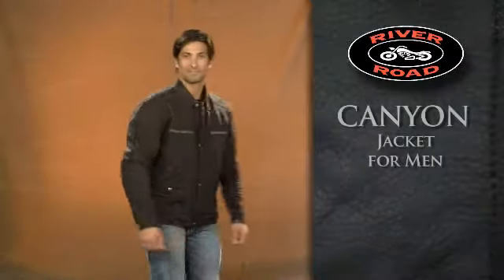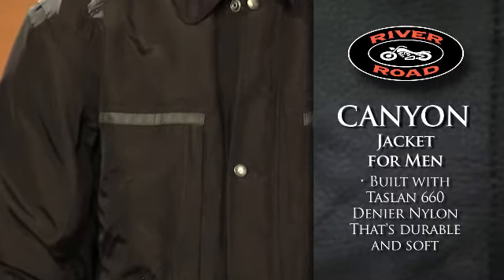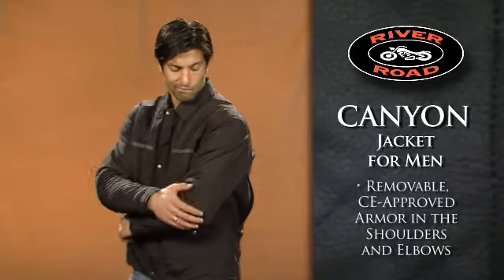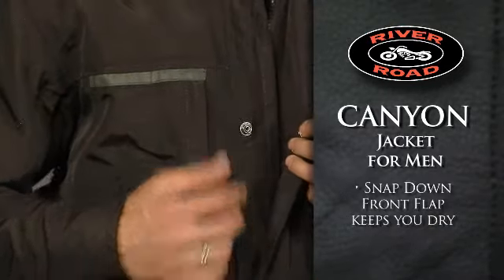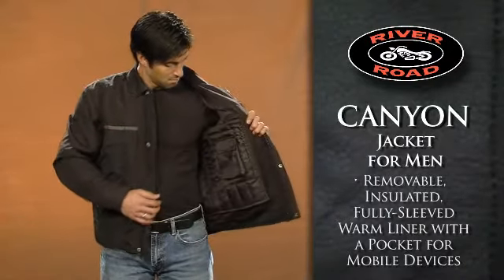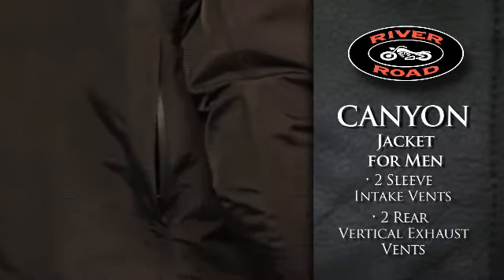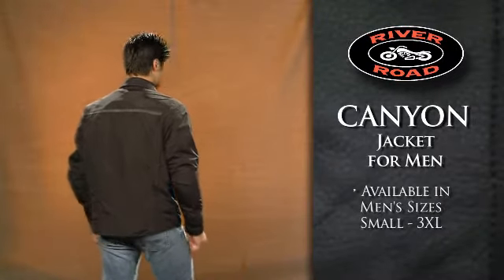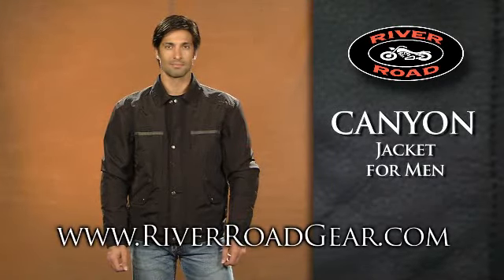RIVERROAD Canyon Jacket for Men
• This lightweight, waterproof, breathable, Taslan 660 Denier jacket is extremely durable and has a comfortable, soft touch
• The Humax® membrane makes the jacket highly resistant to outdoor conditions such as rain, wind and cold
• 2 sleeve intake vents and 2 rear vertical exhaust vents keep you cool in warmer weather
• Protection comes from removable, CE-approved armor in shoulders and elbows
• Removable or upgradable EVA foam armor in back offers added protection
• The removable, insulated, fully-sleeved warm liner has a built-in pocket for most mobile devices
• Snap down front flap helps keep you dry
• Reflective tape on front and back gives increased visibility
• Snap down feature keeps collar from flapping in the wind
• Several exterior and interior pockets offer plenty of room for essentials